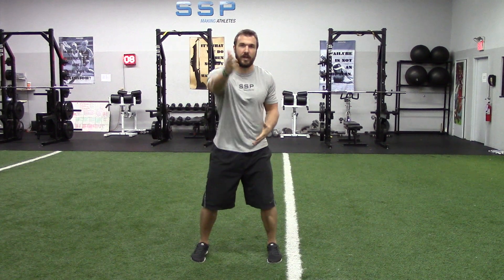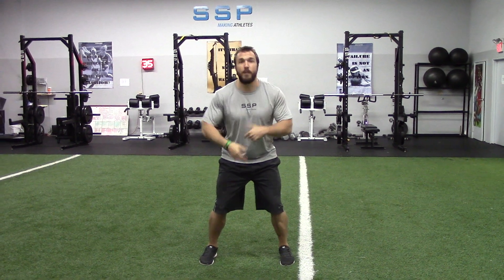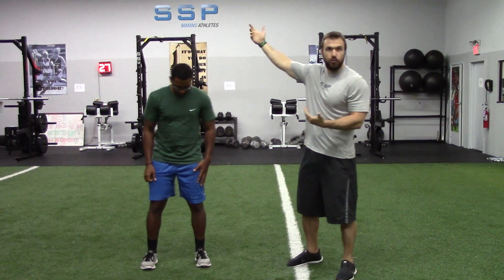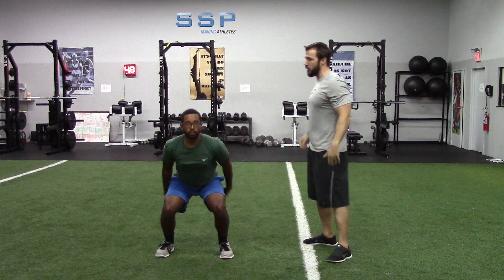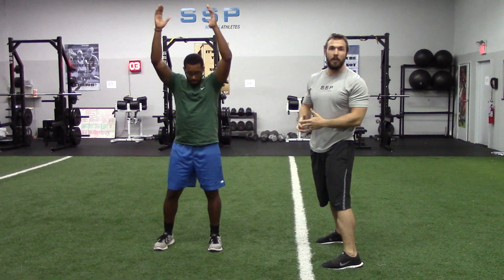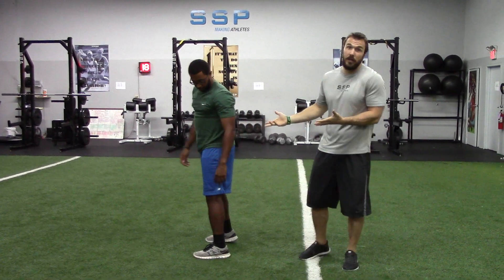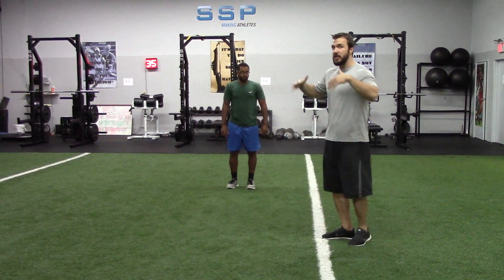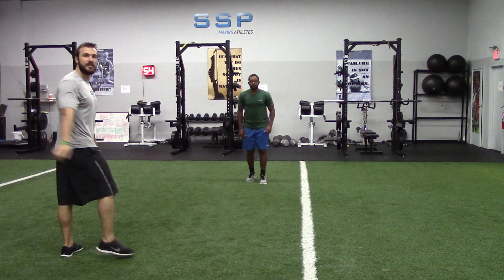How To - Develop Explosive Agility, Part 5: Deceleration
Ok so you just made this awesome crossover and running like a freakin animal, and then all of a sudden you are required to stop and turn and run in the opposite direction and you can't, instead you fall and fail to make the turn. Adequate deceleration mechanics are much more important in athletics than many realize. On the run, we must be able to drop our center of gravity into a stable base position so we can quickly make the next cut, jump, turn, dive, or whatever is required. Work on quickly dropping your hips first simply in a standing position, then walking forward, and then running forward.